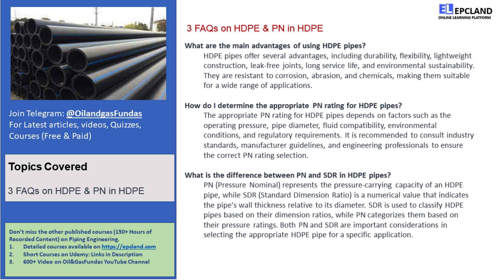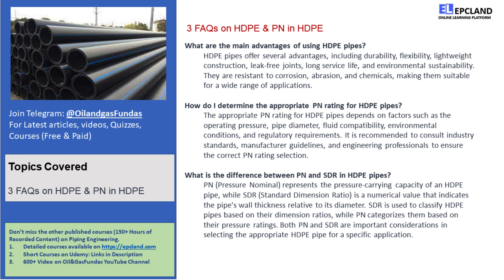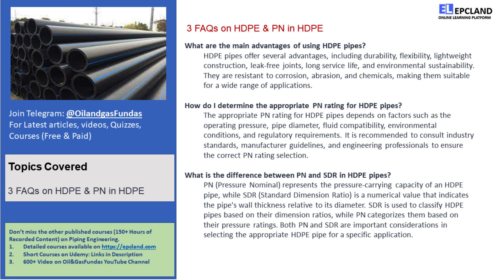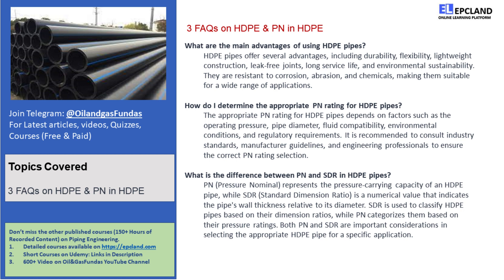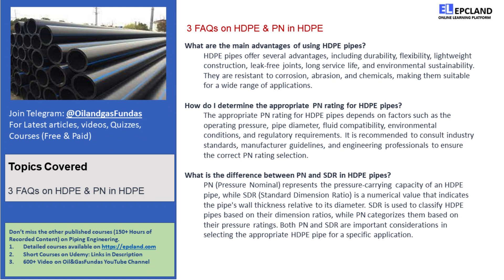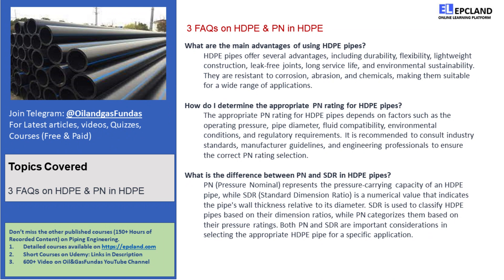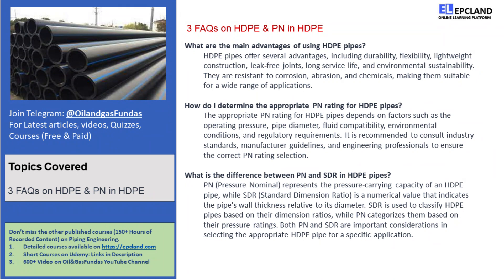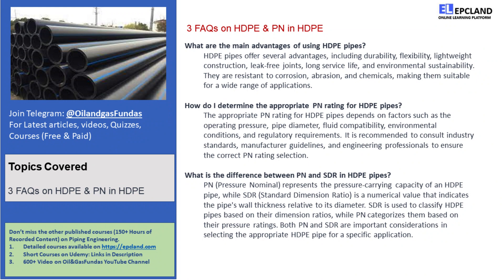FAQs: Ultimate Guide to HDPE Pipes and PN: Everything You Need to Know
🎓 Master Piping Engineering with our complete 125+ hour Certification Course Looking for comprehensive information about HDPE pipes and PN ratings? Our ultimate guide has got you covered! Discover the benefits, understand the significance of PN in HDPE pipes, and learn how to select the right PN rating. From installation tips to maintenance guidelines, we provide all the essential details in a cheerful and easy-to-understand manner. Explore the wide range of applications and unleash the potential of HDPE pipes for your projects. Get ready to become an expert in HDPE pipes and PN with our ultimate guide!

Earn rewards while learning with EPCLAND

Happy Learning! 😊